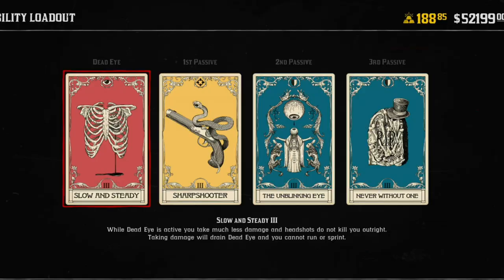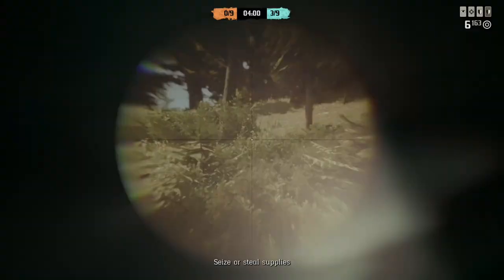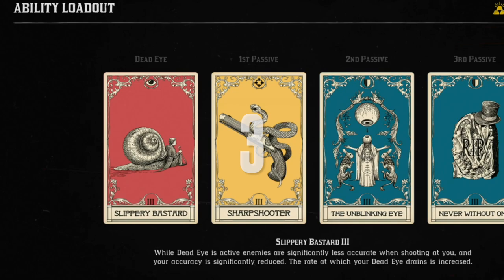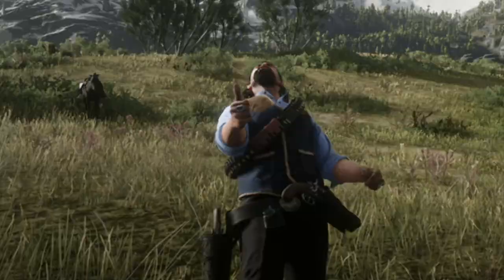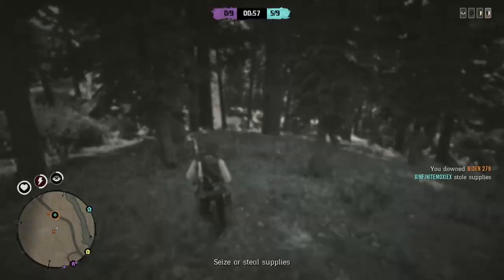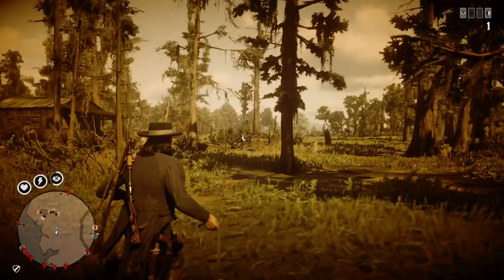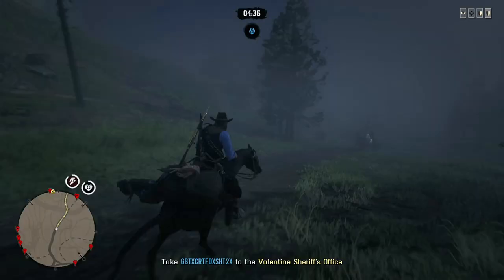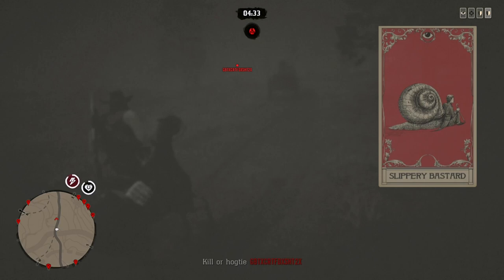HOW to use the Bolas in PVP - Red Dead Online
This is a quick video showing you 5 clever ways to use the bolas in PVP. In my humble opinion these are the most underrated and OP weapon in the game and you should know how to use them on PVP.